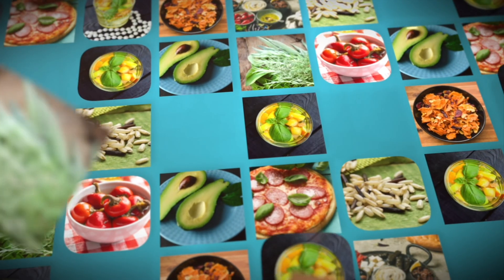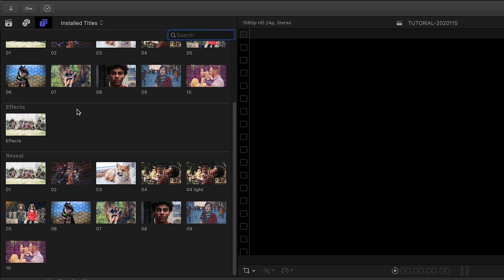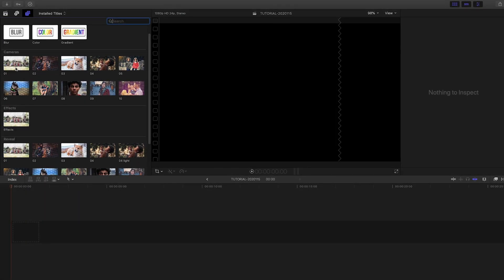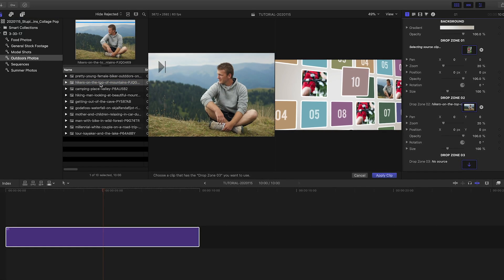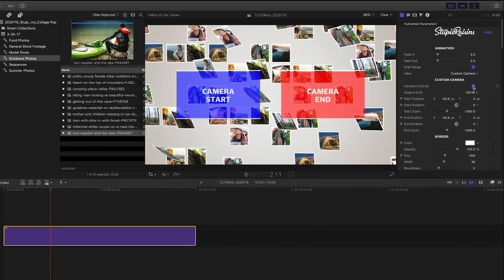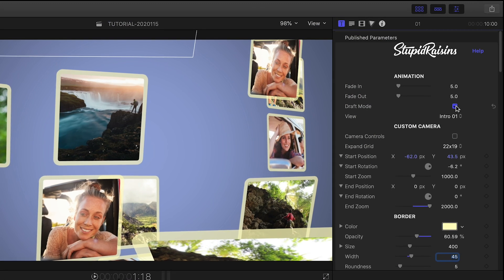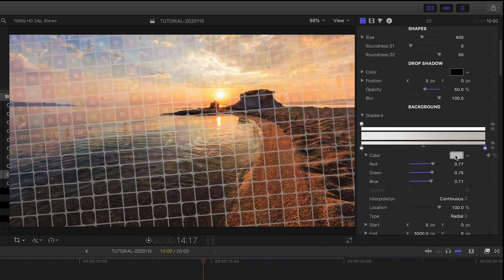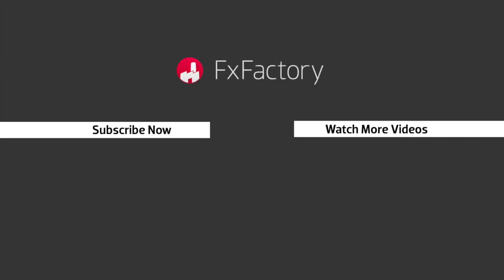Collage Effect Tutorial for FCPX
The easiest and smoothest way to add mosaics and collages to your videos.